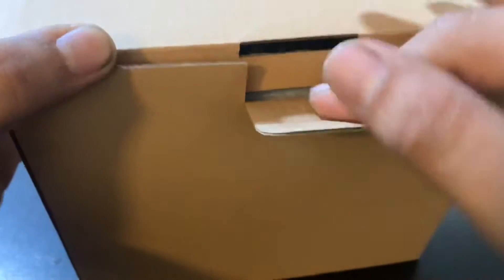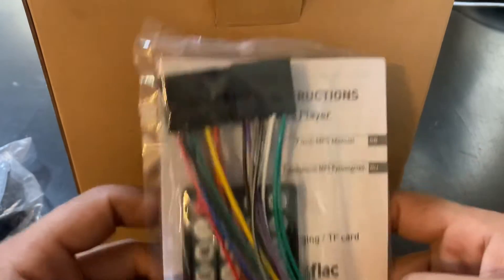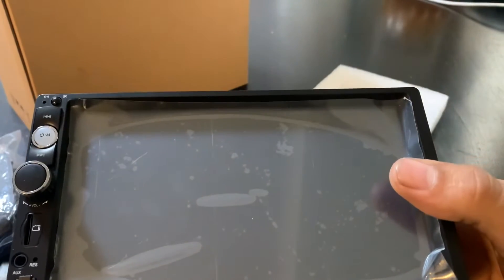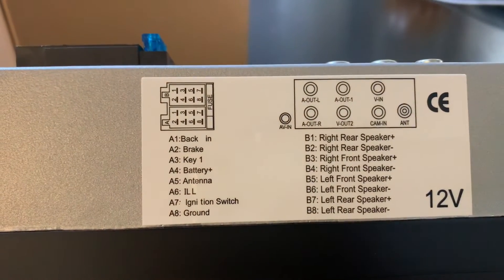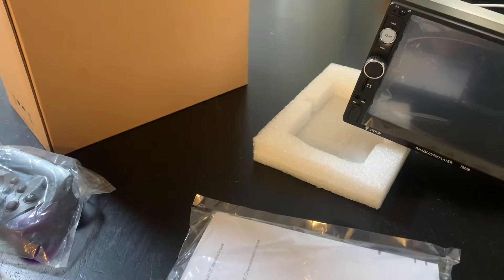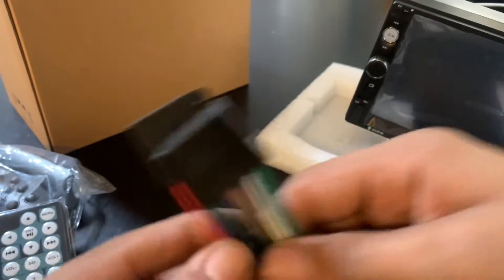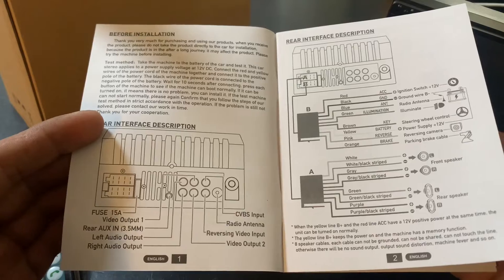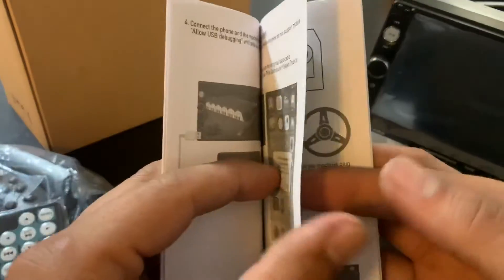Unboxing a 7in 2din radio